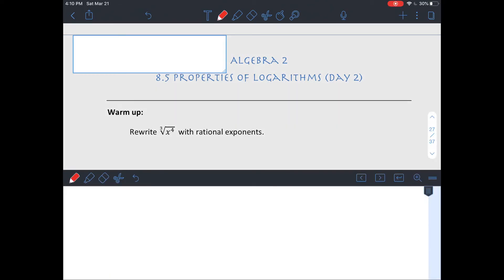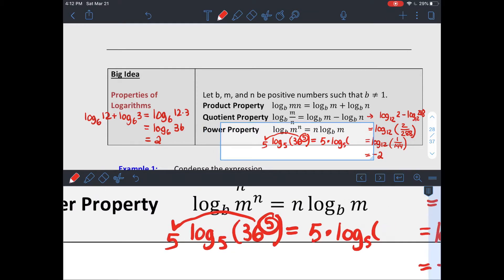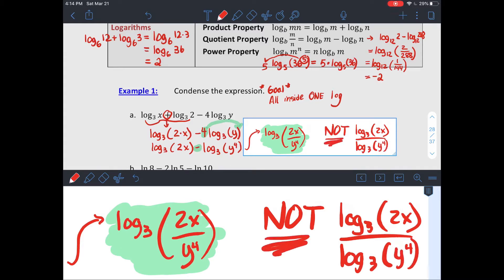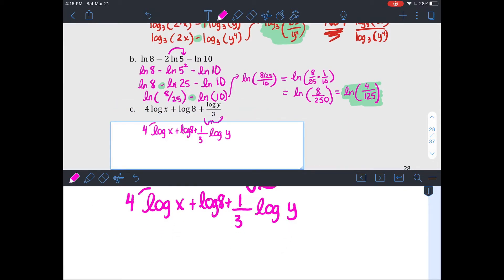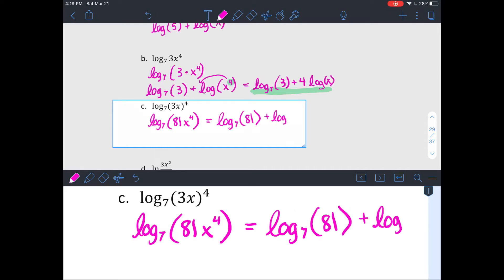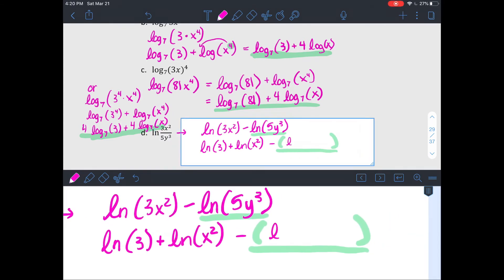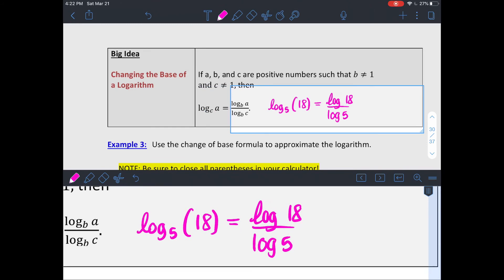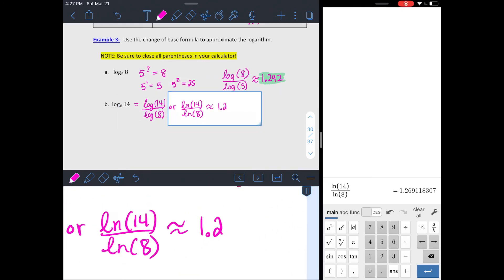Algebra 2 - 8.5 Properties of Logarithms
Explains properties of logs, and expanding and condensing logarithms.